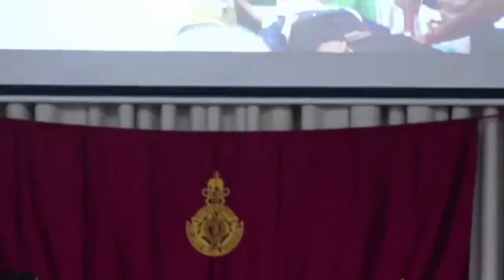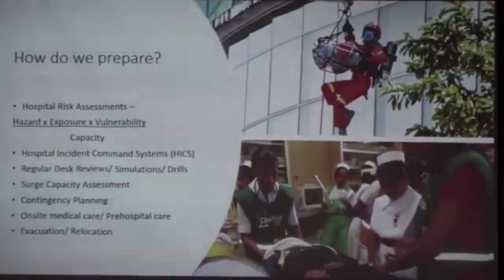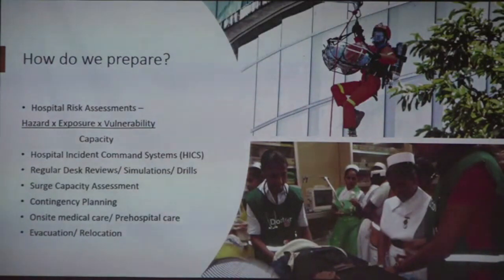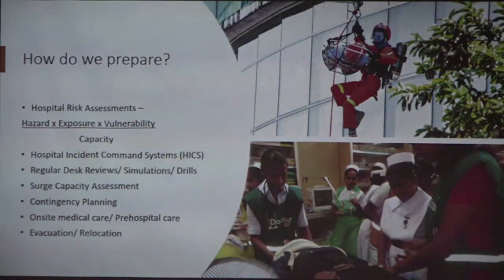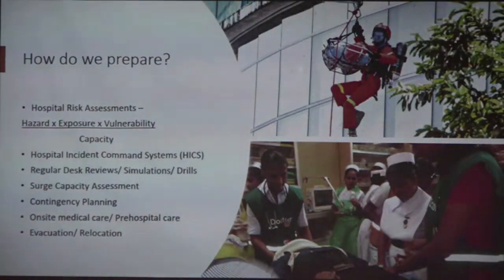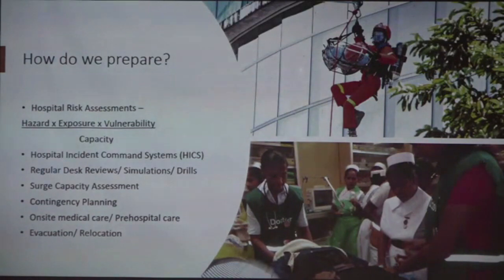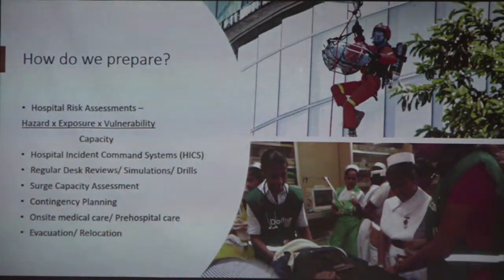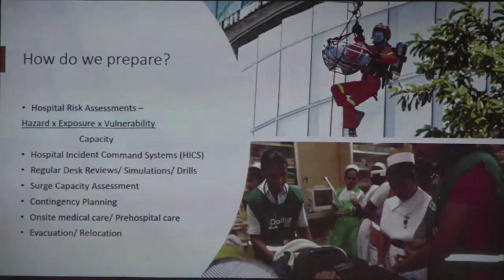Dr. Chintha Rupasinghe,Joint Regional Meeting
Joint Regional Meeting Organized by the Sri Lanka Medical Association In Collaboration with  University of Huddersfield, UK and
Kalutara Clinical Society, Teaching Hospital, Kalutara “Disaster Preparedness in Hospitals: The Next Wave of Emergency Preparedness in Health Care”